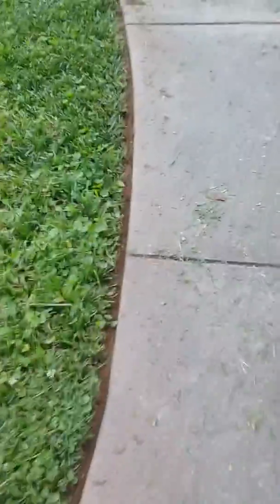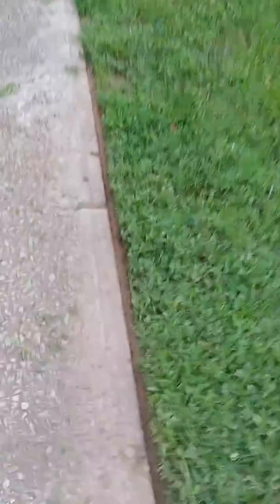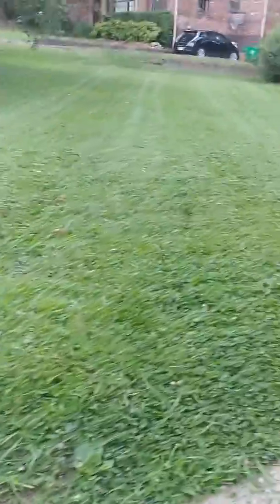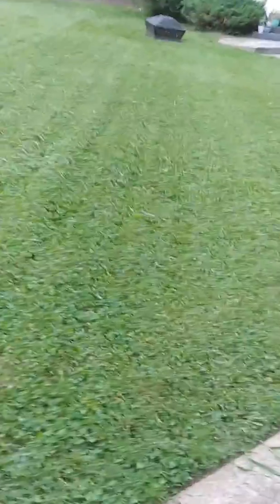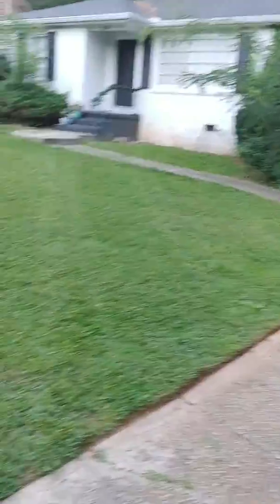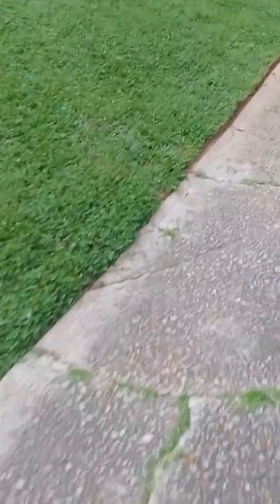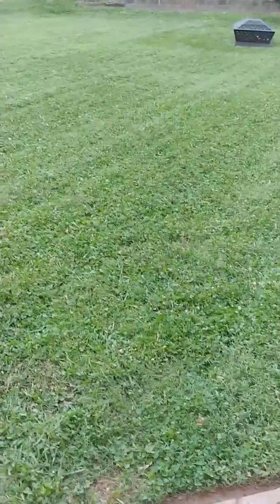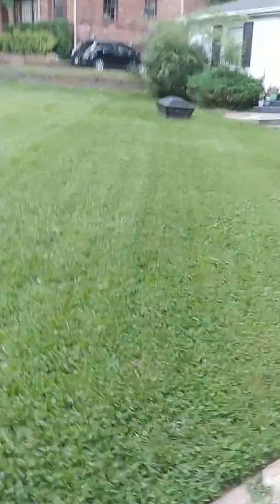Lawn edging with string trimmer, weed eater!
2018 LAWN CARE SETUP:
Toro Proline Walk behind 44in
Poulon Pro 22in
Echo PB 755ST
Ryobi C430
Ryobi Edger Attachment
Trimmer Plus Hedge Trimmer Attachment
6x12 Alabama Trailers, Landscaping Cage

"We Tame Your Lawn"